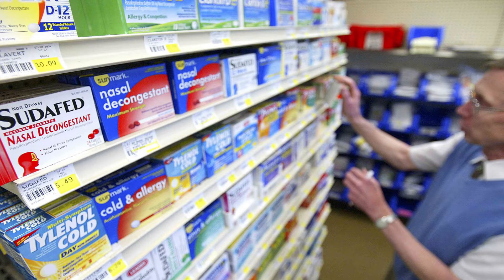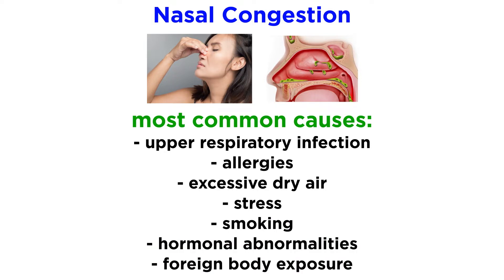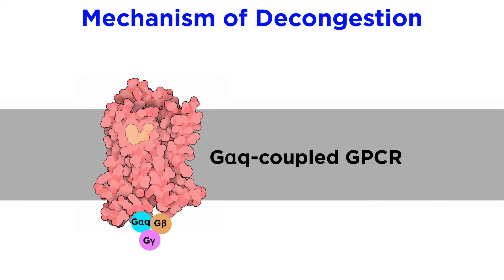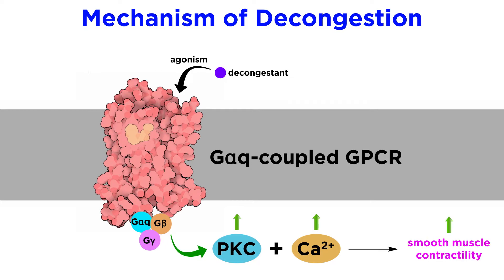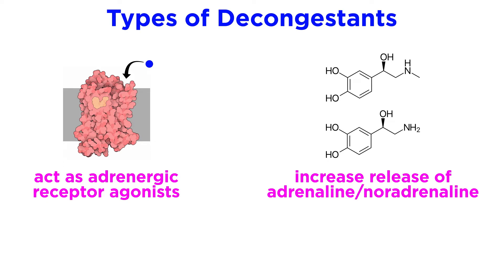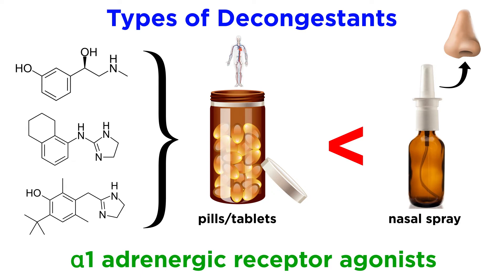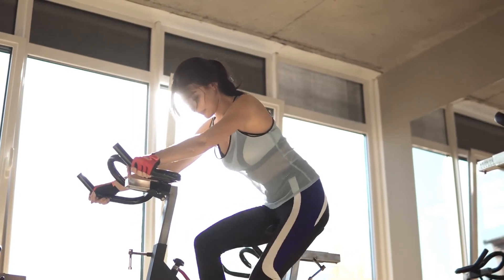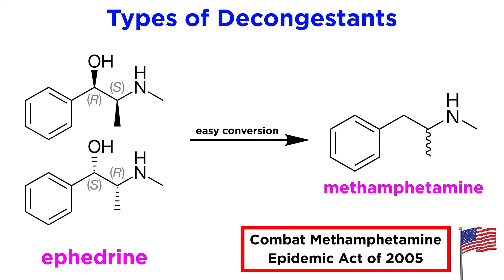Decongestants: Adrenergic Receptor Agonists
Ever have a stuffy nose? This is called nasal congestion. What kinds of drugs can one take to alleviate this, and how do they work? These are called decongestants, and they function as adrenergic receptor agonists. These are receptors that are typically activated by adrenaline and noradrenaline, but drugs that are highly selective for a specific subtype of these receptors can show reasonable efficacy in reducing these unwanted symptoms. Let's get a closer look!